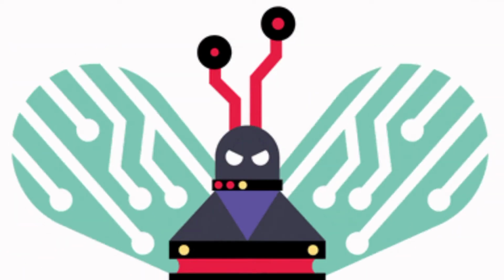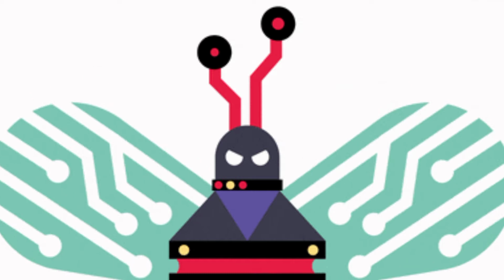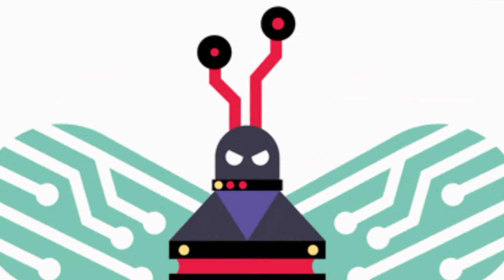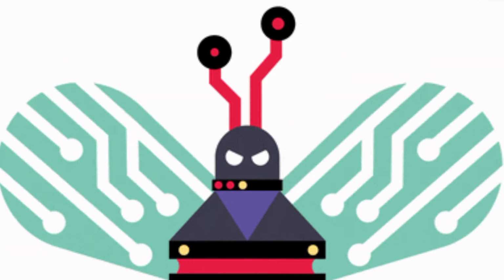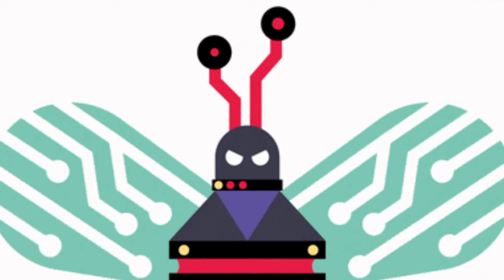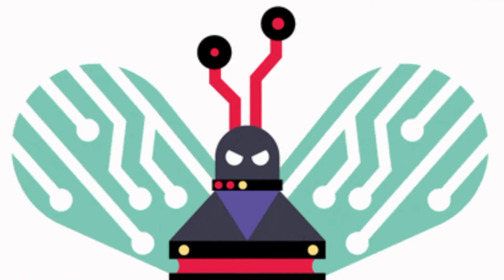Botnat Explained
This is the basic tutorial of Botnat.